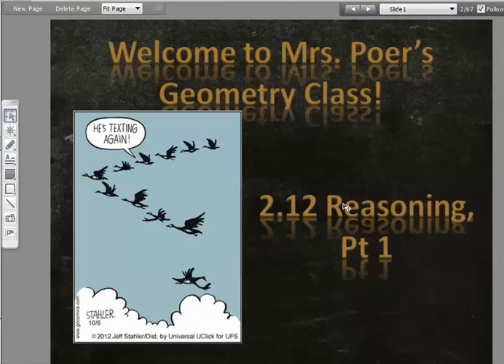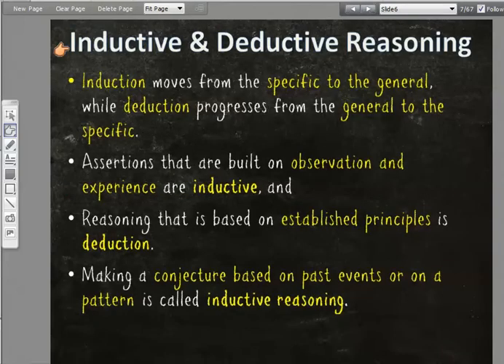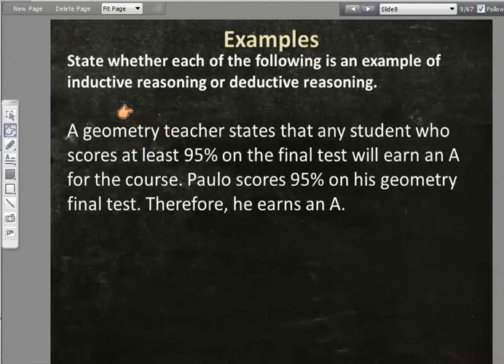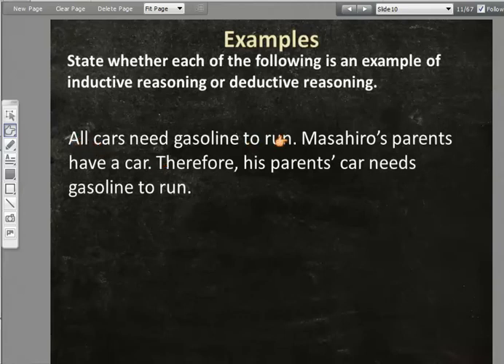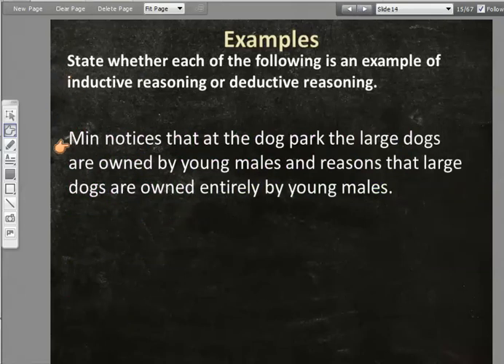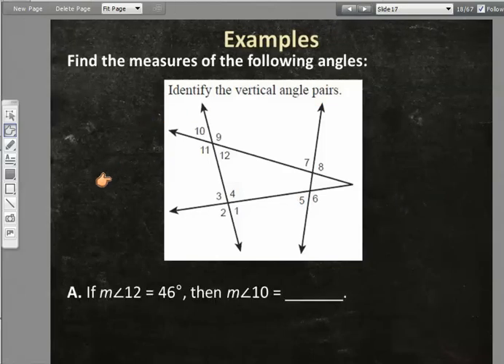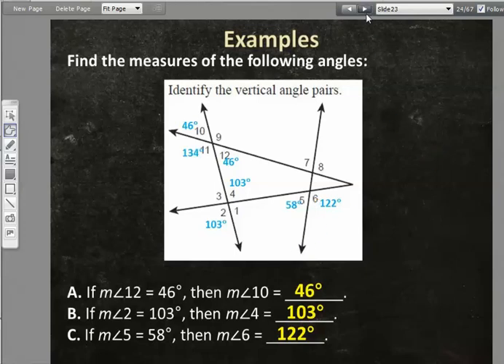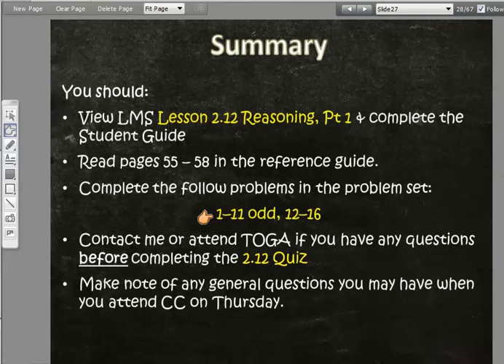212 Reasoning Pt 1_203A_204A